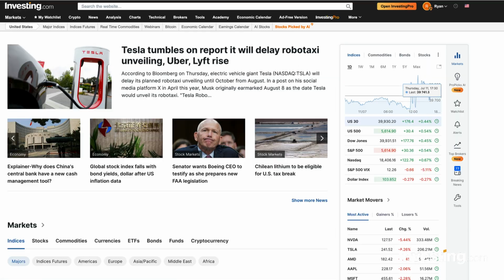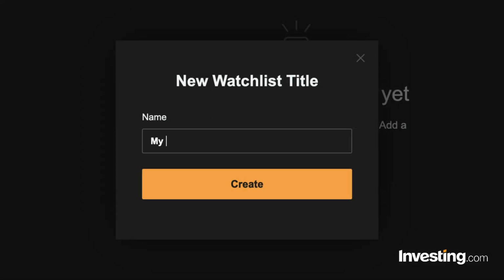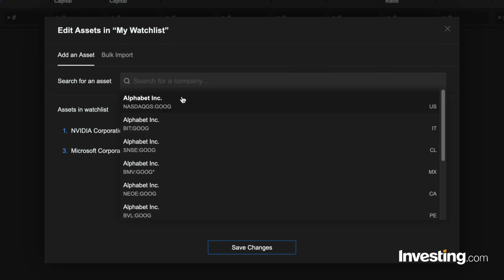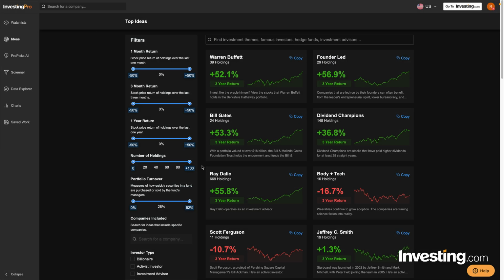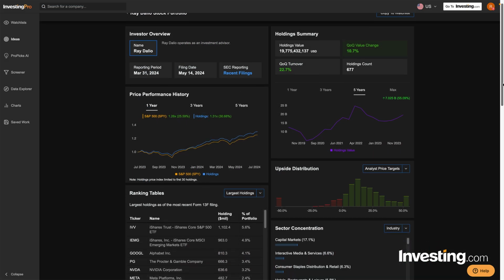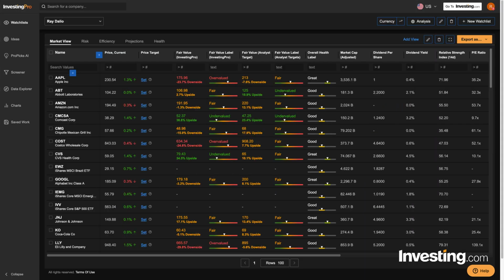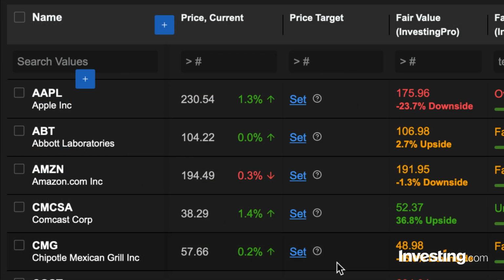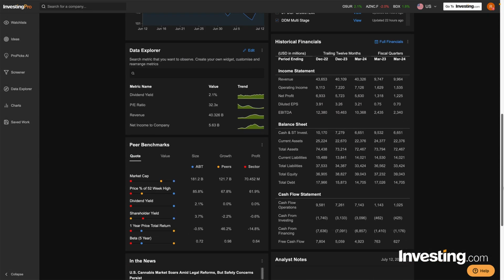Build Your First Stock Watchlist in Minutes | InvestingPro Tutorial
In this video, we’ll guide you through the simple steps of building and using your very first stock watchlist with InvestingPro.

Learn how to:

• Navigate the InvestingPro dashboard and create a watchlist with ease
• Add stocks like NVDA, AMZN, MSFT, META, and GOOG, to your watchlist
• Explore top investors' portfolios and easily add their picks to your list
• View real-time prices and identify major stock movements in your personalized hub
• Access detailed stock insights, including news, charts, and analysis
• Easily manage and update your watchlist to stay on top of market shifts

Finally, remember that a watchlist is just the beginning. Always conduct thorough research before making any investment decisions.

Start building your watchlist with InvestingPro today, and enhance your investment strategy. 🚀📈